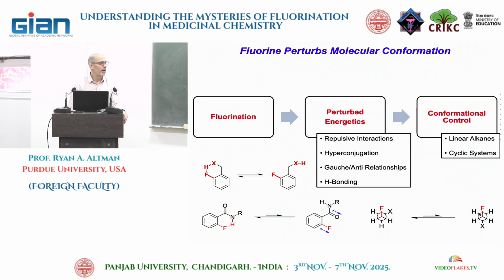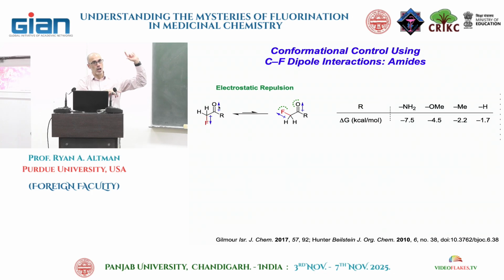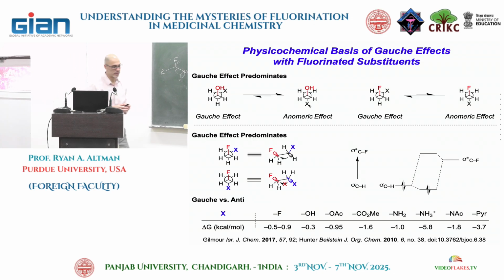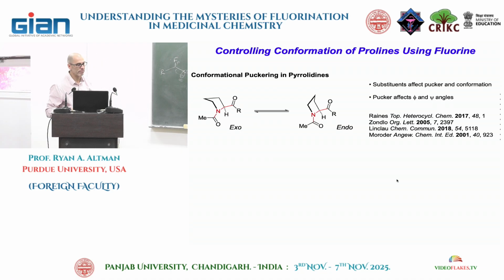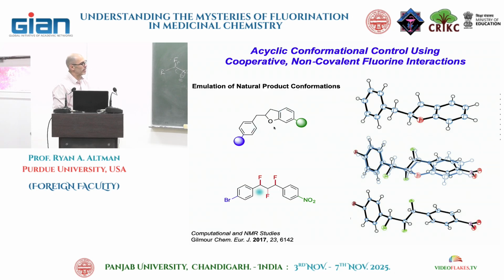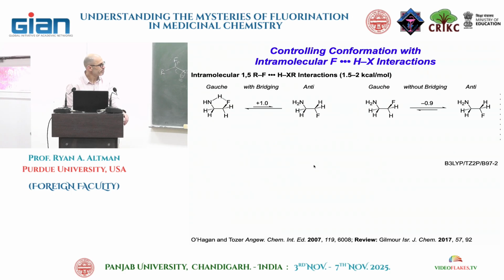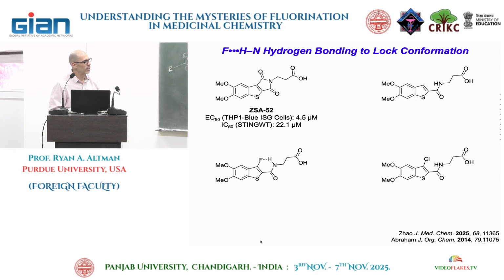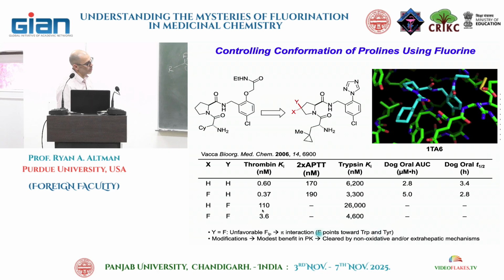L05 Controlling Molecular Conformations Using Fluorine and Fluorinated Substituents